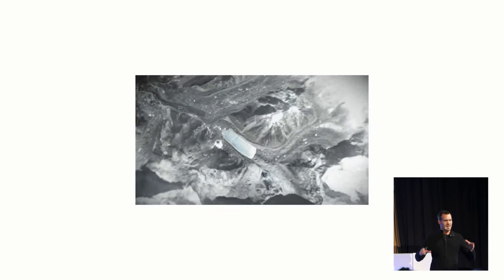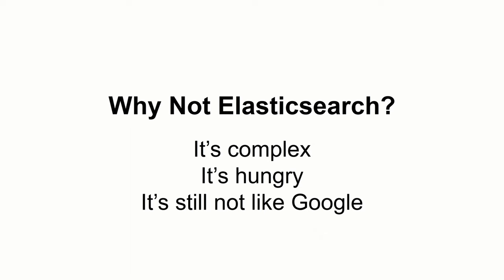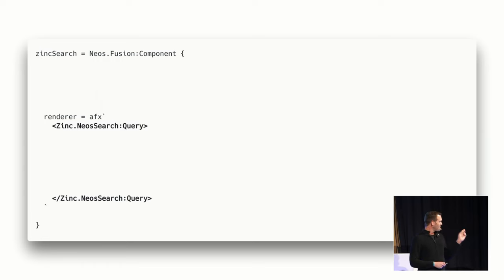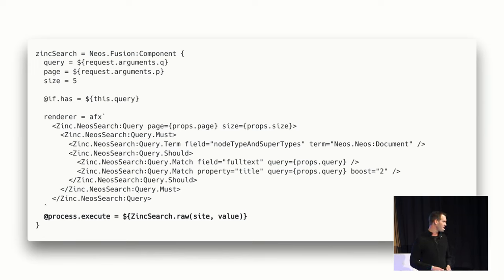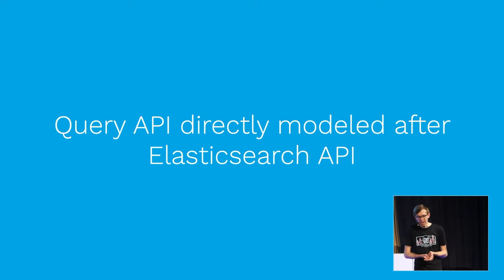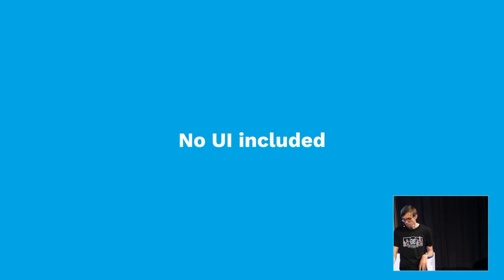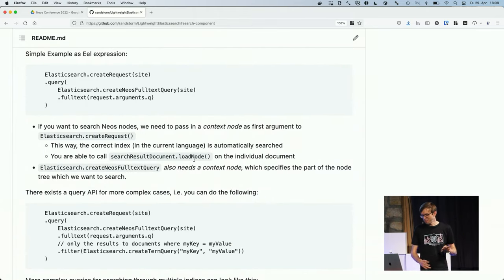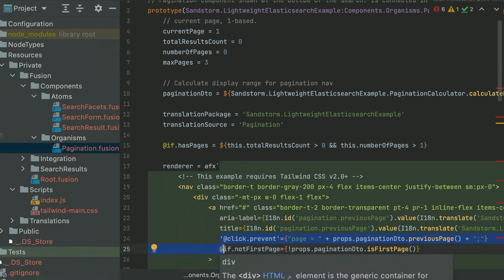Beyond Elasticsearch - Stefan Bruggmann & Sebastian Kurfürst | Neos Con 2022